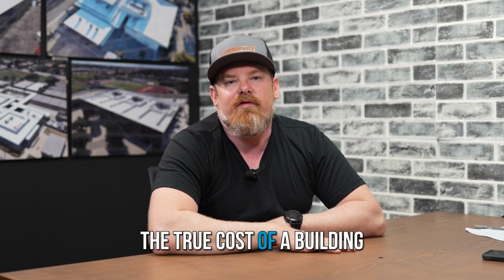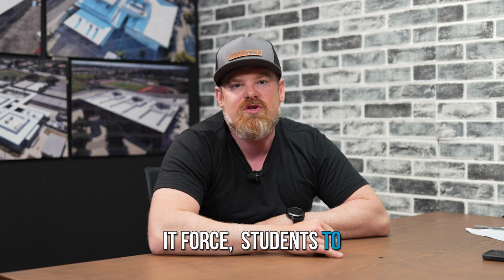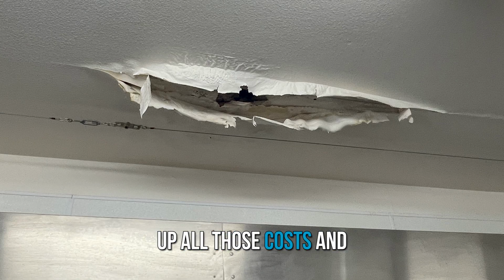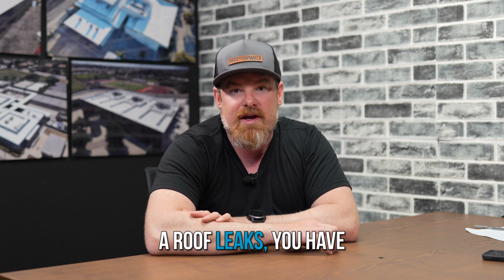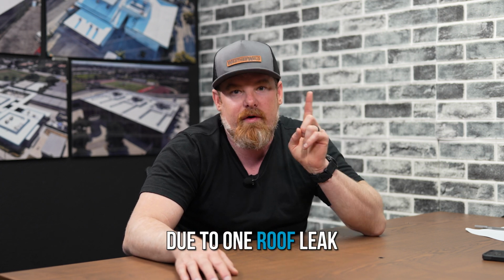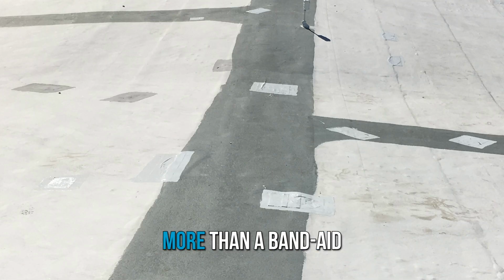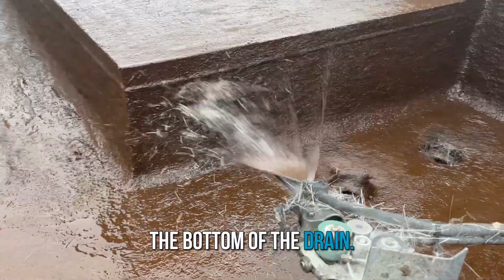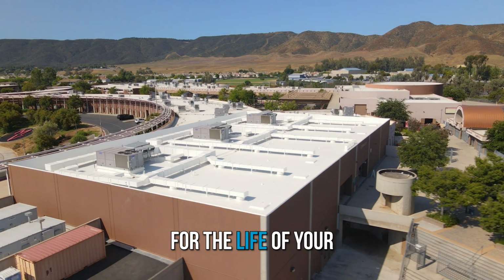True costs of Secondary Water Damage on a roof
It's not just a roof leak that's going to be costly. The greater costs come secondary damage on the roof, whether it's electric damage, damage to the deck, damage to equipments and floors, and even disruption for staff and students. You deserve a roof designed to last that eliminate roofs leaks and the possibility of damage, for a lifetime.